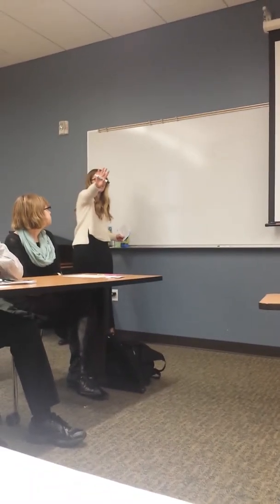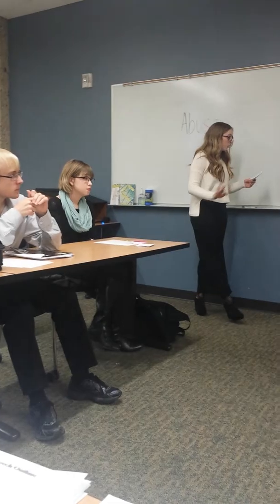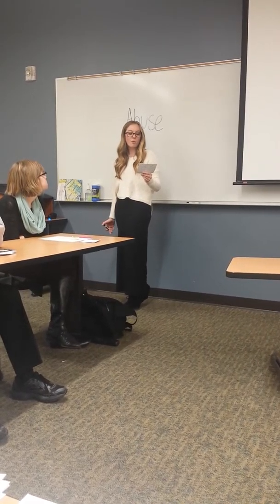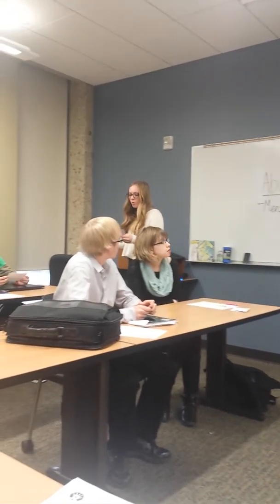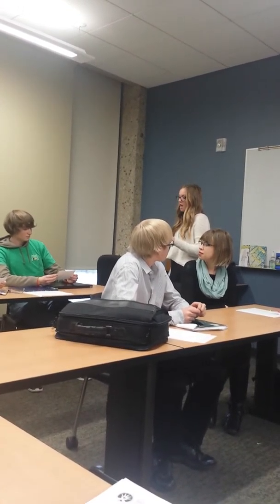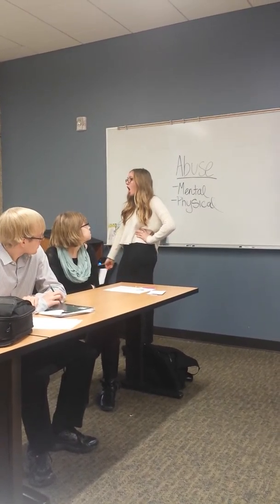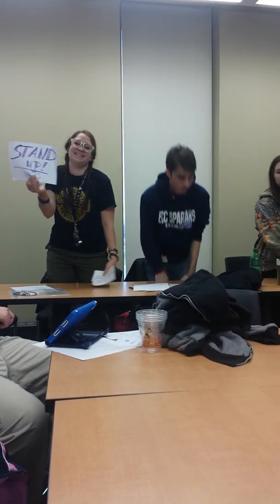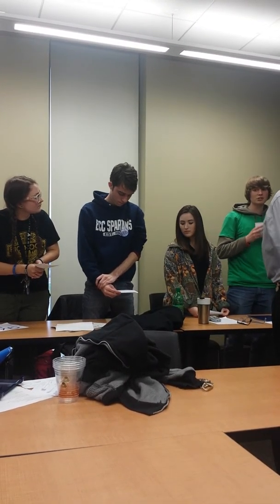Group Speech - The Power Rangerz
Teachers Bullying Students